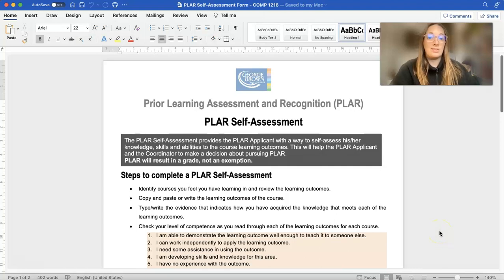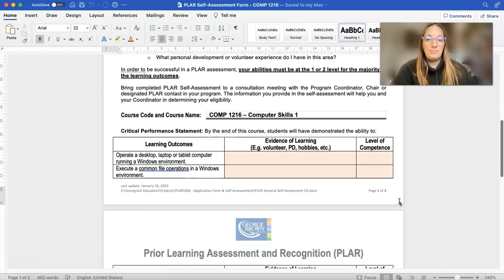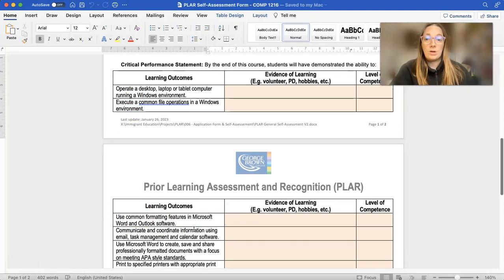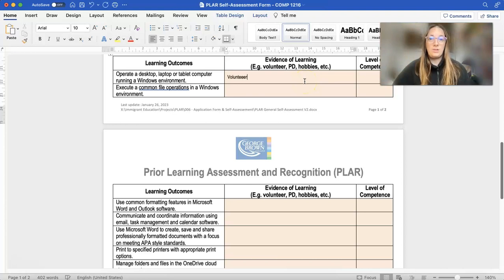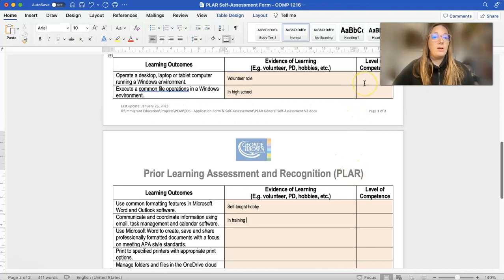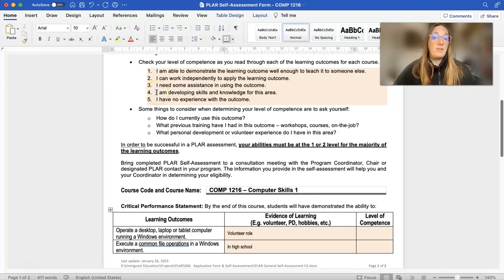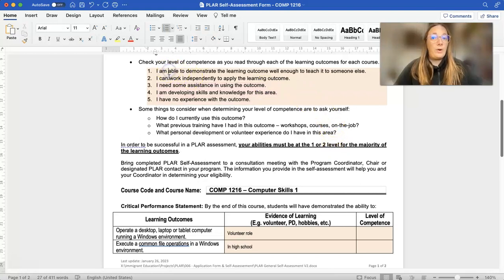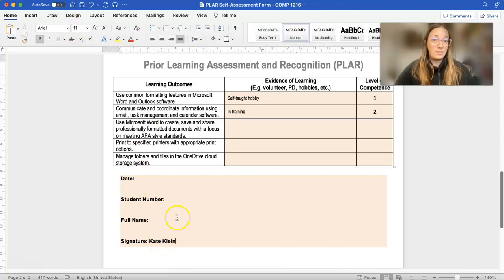FORMS: Filling out the PLAR Self Assessment